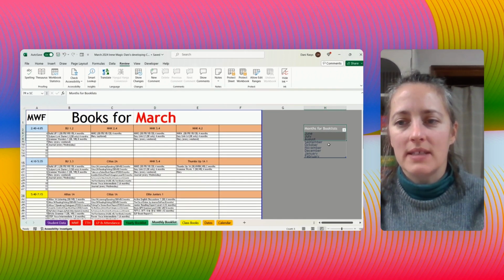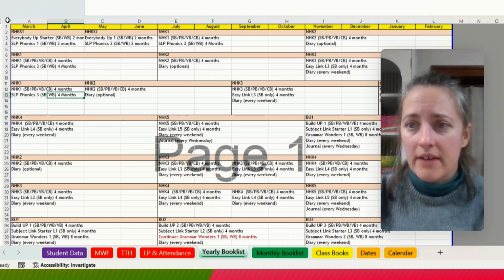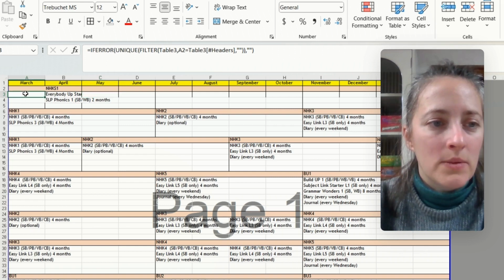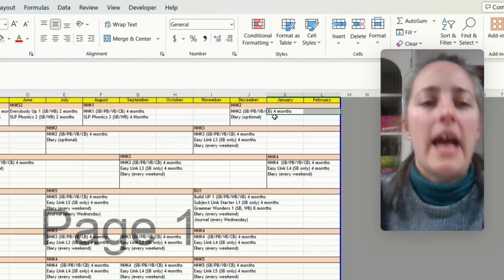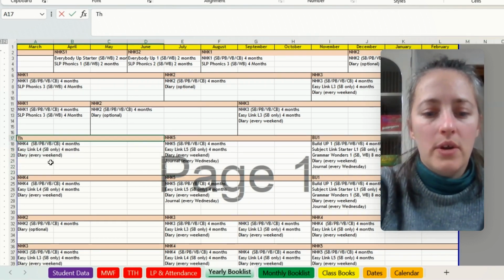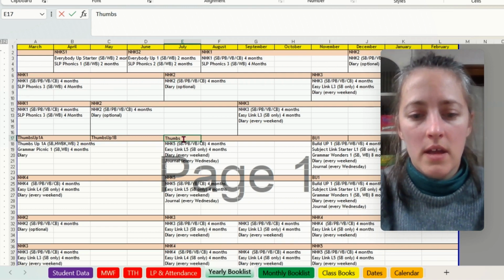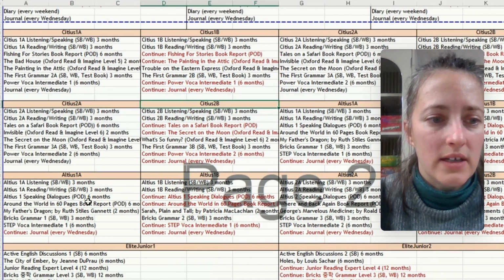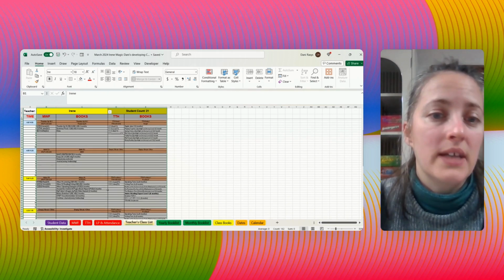10. Monthly Booklist, Yearly Booklist, Teacher's Class List